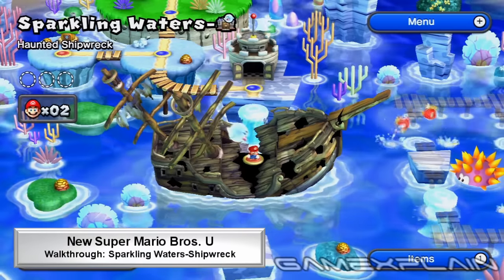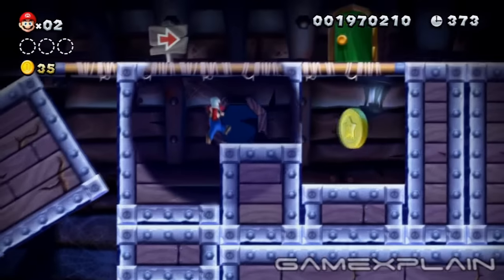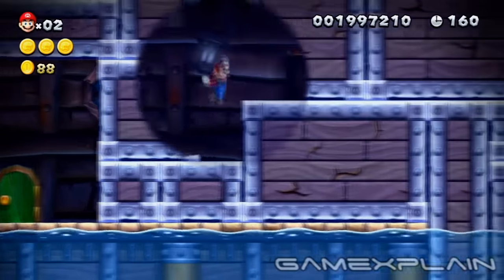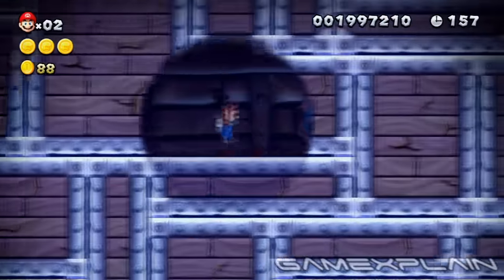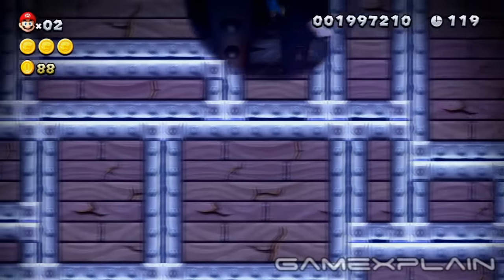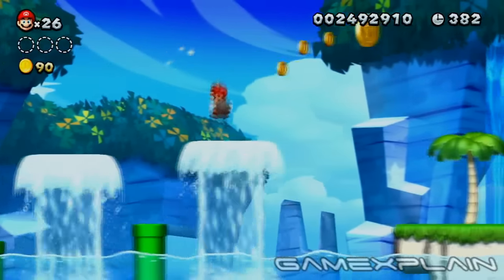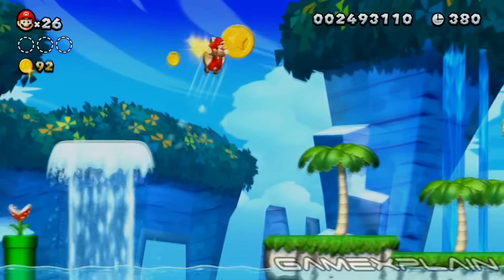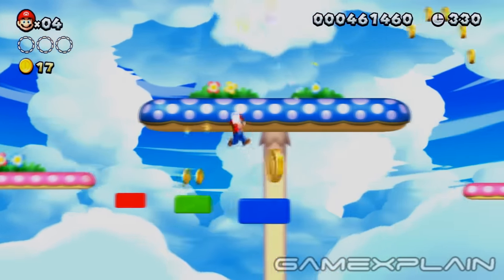New Super Mario Bros. U - Sparkling Waters-Haunted Shipwreck Star Coins Guide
We'll show you how to find all 3 Star Coins and the secret exit in Sparkling Waters-Haunted Shipwreck!